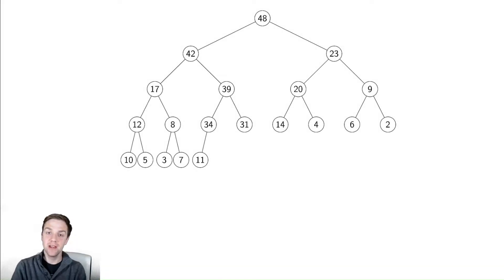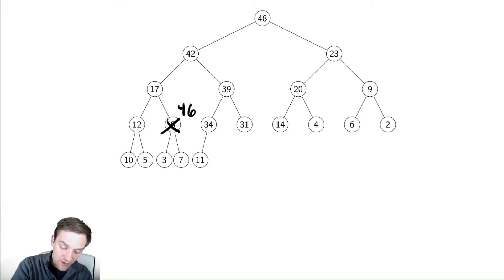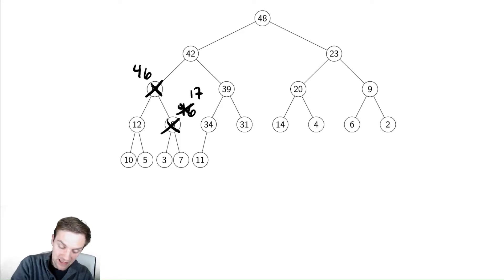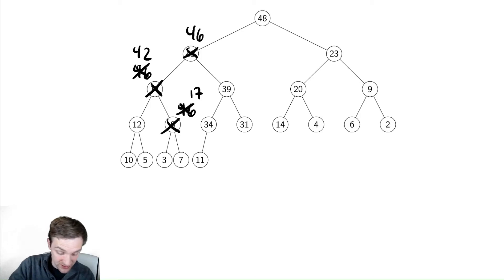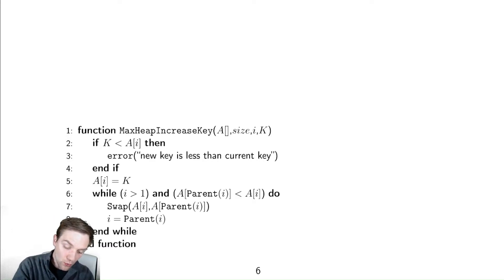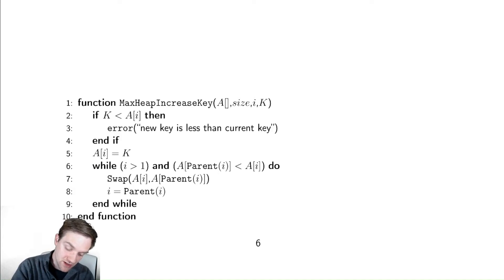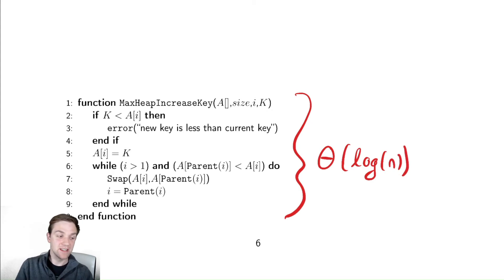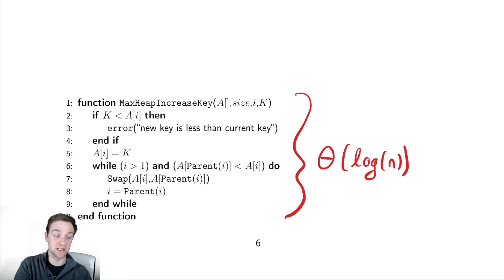Heaps 4 - Increase Key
In this video we discuss how to increase the value of a particular element in the heap and maintain the heap structure.